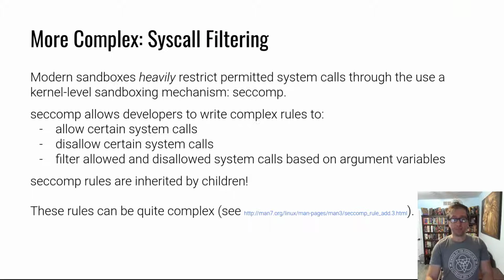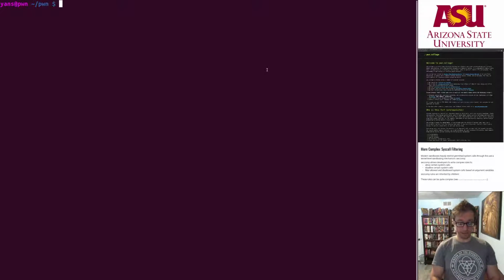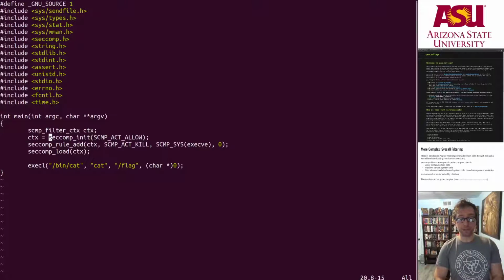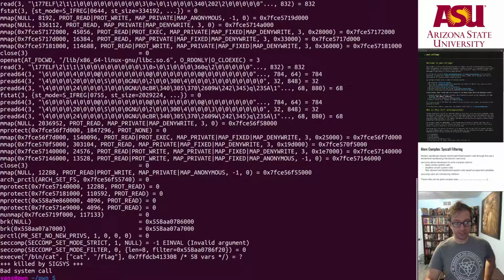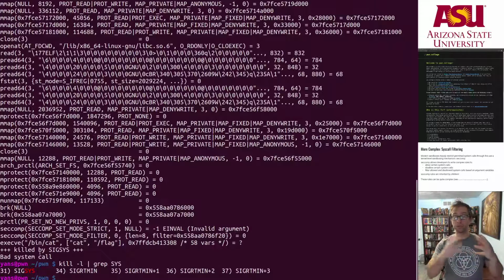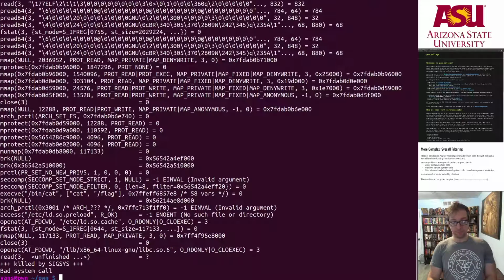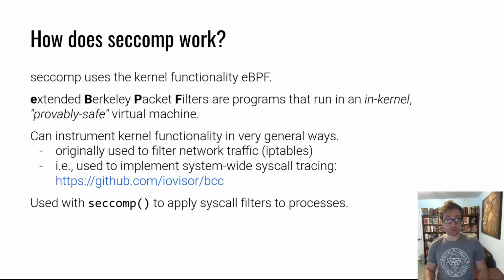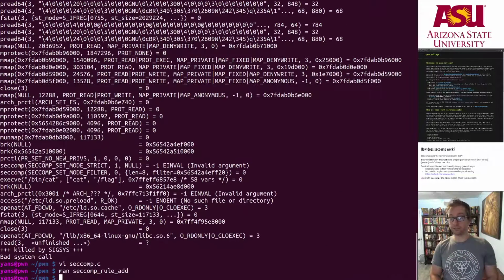pwn.college - Sandboxing - seccomp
Let's learn about sandboxing with seccomp!